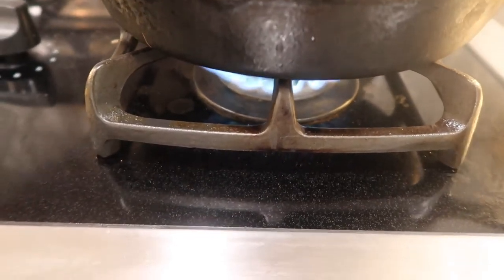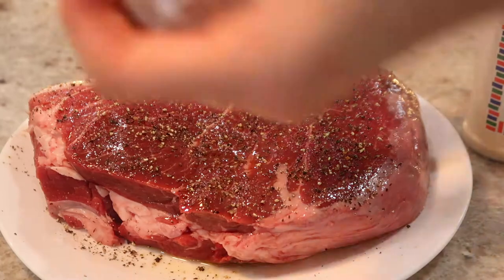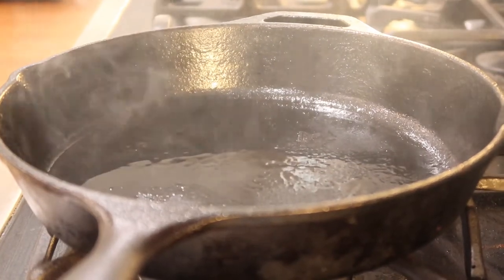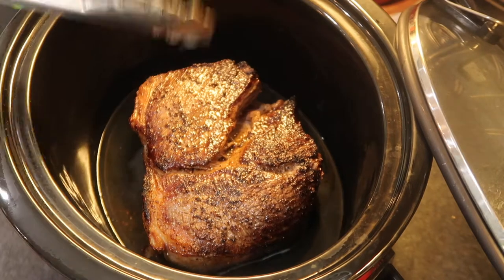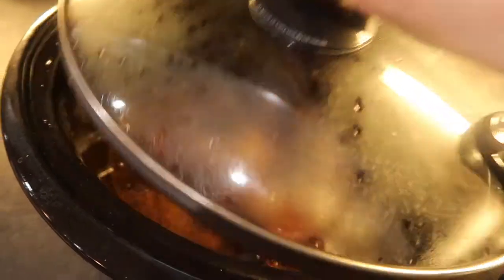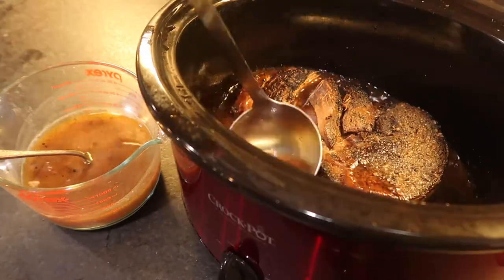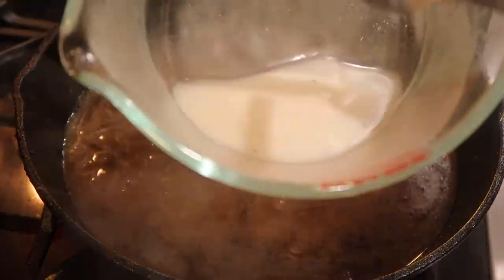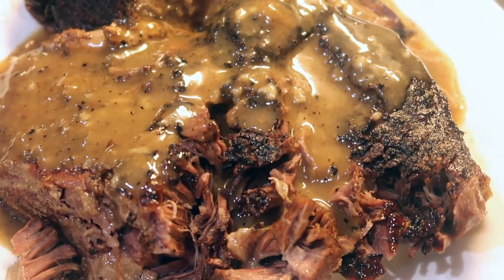DELICIOUS POT ROAST w/ Homemade Gravy | Margot Brown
AMAZING POT ROAST WITH HOMEMADE GRAVY!! Easy, few ingredients, definite pleaser.  I used my slow cooker. I hope you enjoy- let me know if you do!

XoXoXo

You'll find videos ranging from cooking tutorials to home life. I hope you stay awhile and enjoy what you see.  Please check back regularly for new videos!

Margot Brown